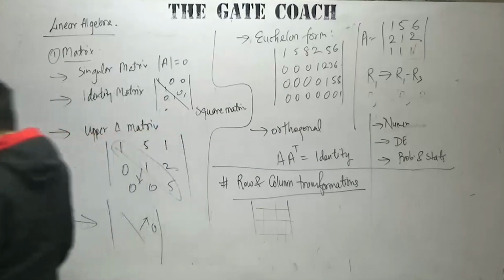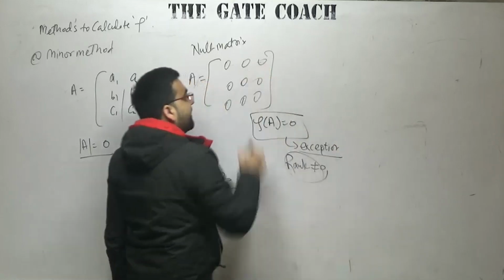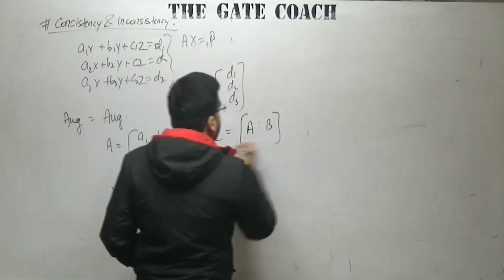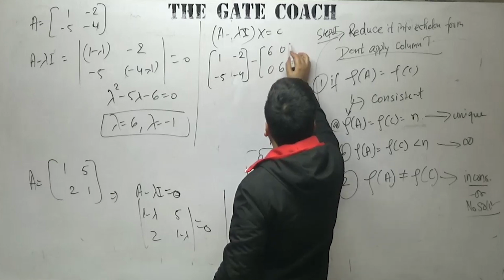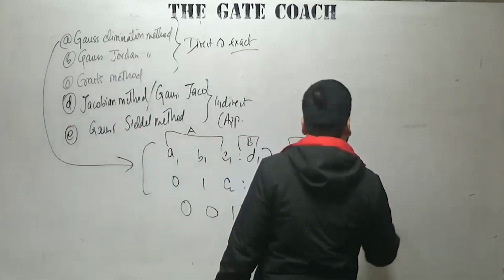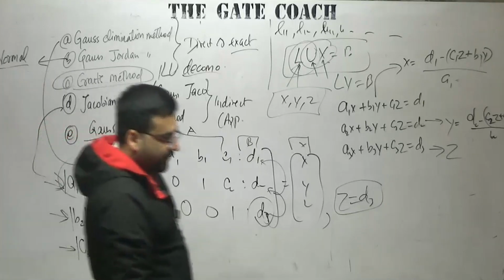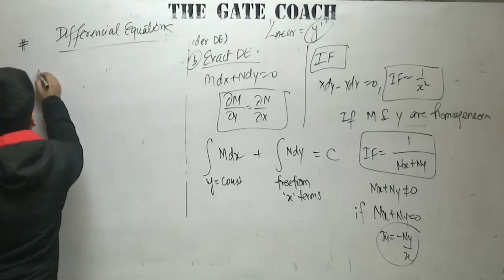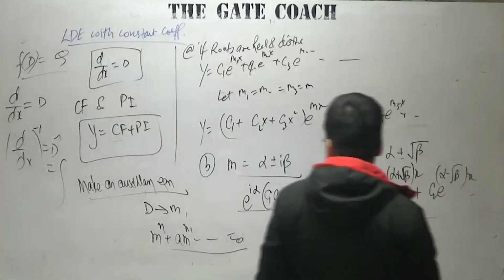GATE2022 | Best Gate Classes | Quick Revision Class | Engineering Mathematics Class 04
We The Gate Coach has started the Quick Revision Classes for all the engineering aspirants. and here is the Engineering  Mathematics classes series for Gate Exam Preparation.